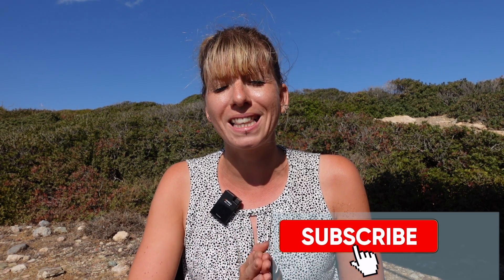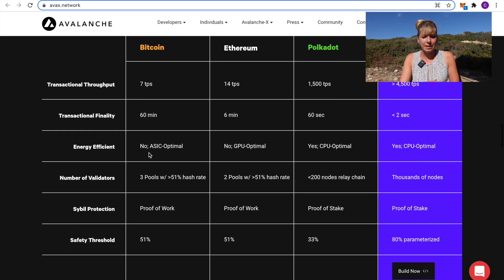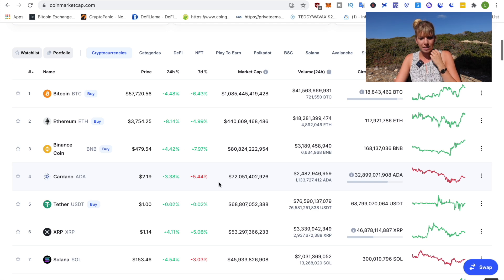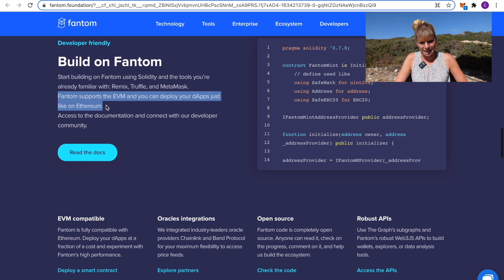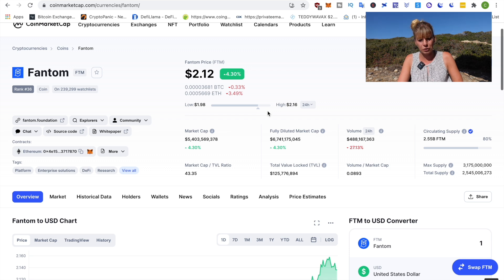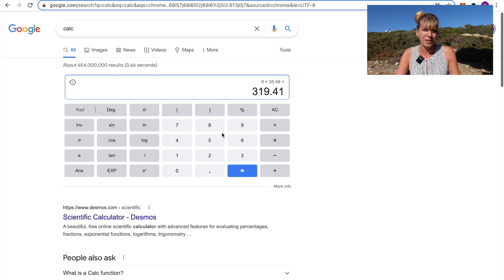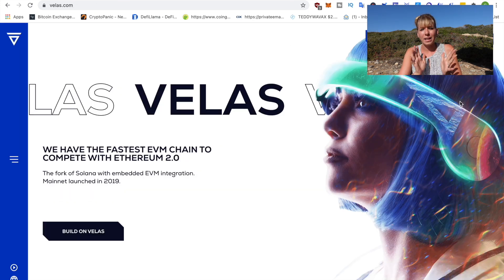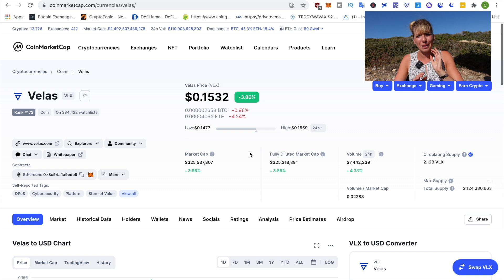Top 5 Layer One Crypto Coins That Could Explode In Q4 2021 | Top 5 Coins To Invest In October 2021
In this video I'll share my top 5 layer 1 crypto coins that could explode in Q4 2021. Or in other words: the top 5 layer 1 coins to invest in October 2021.

📰Get the latest crypto news into your inbox with my newsletter